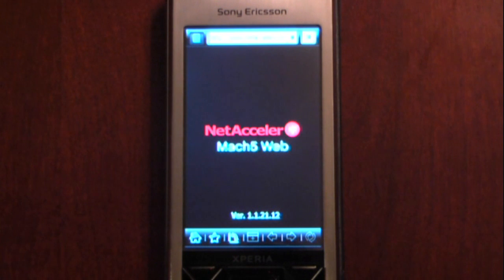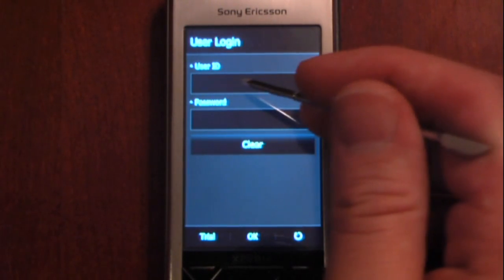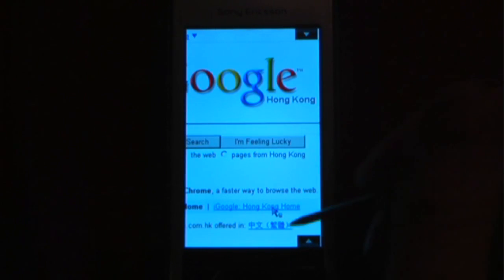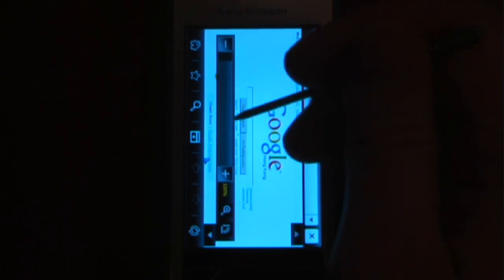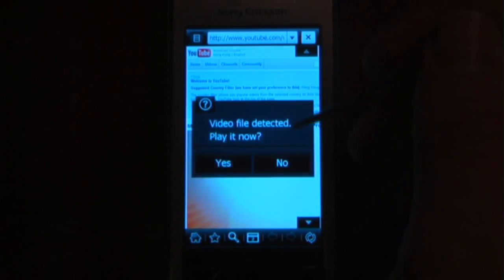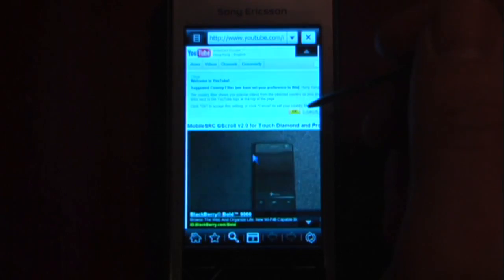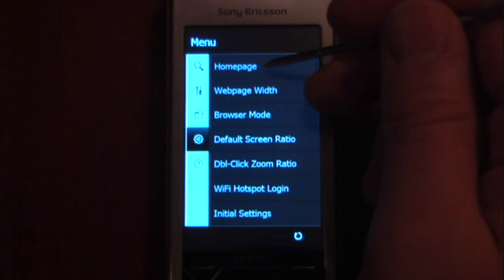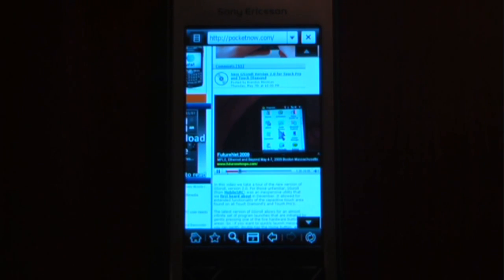NetAcceler Mach5 Mobile Browser | Pocketnow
for up to date news and tricks.